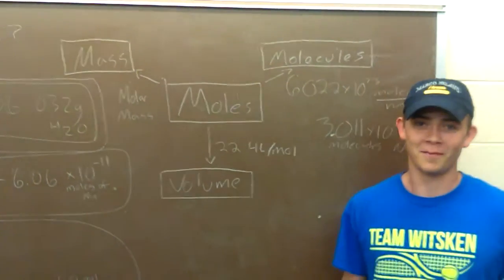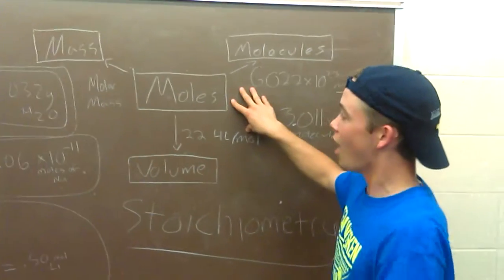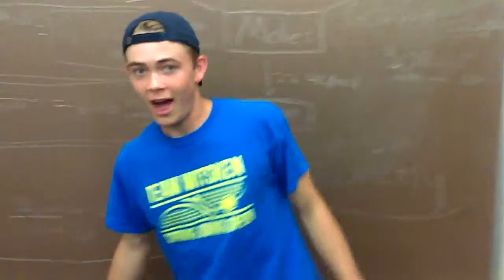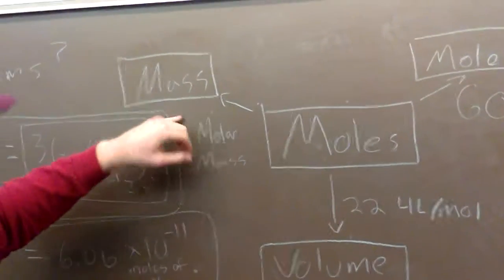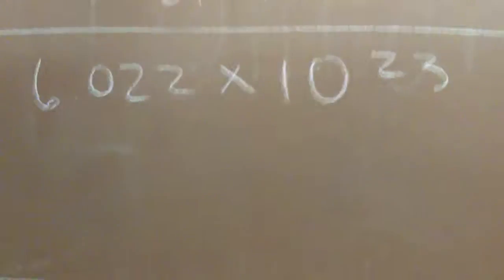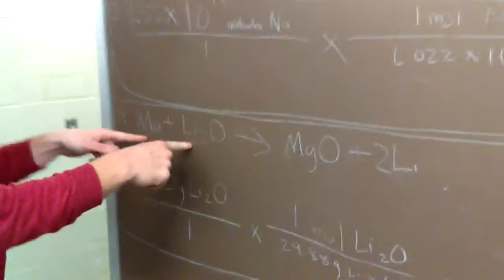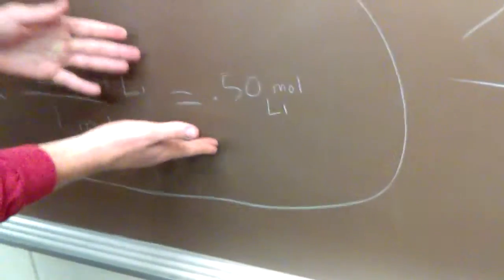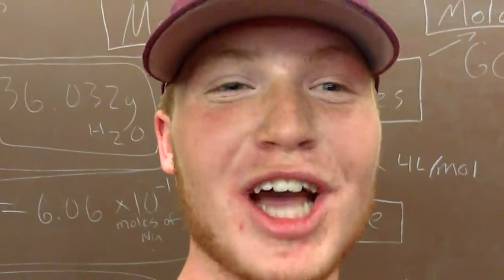Chemistry Final Project - Jory Shoup and Will Klein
Ap Chem Final Project